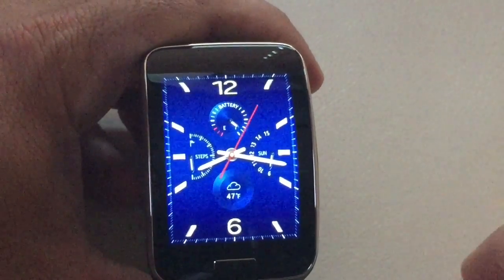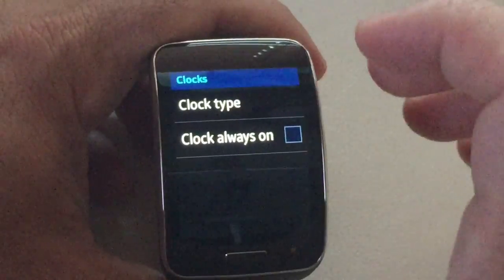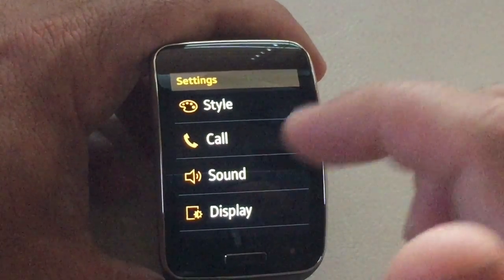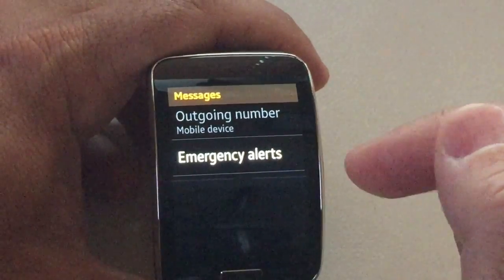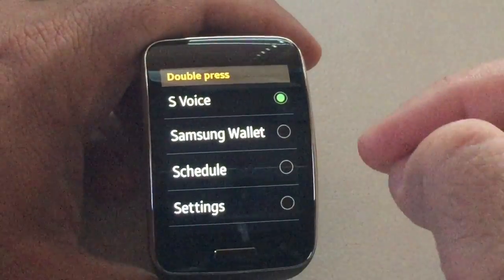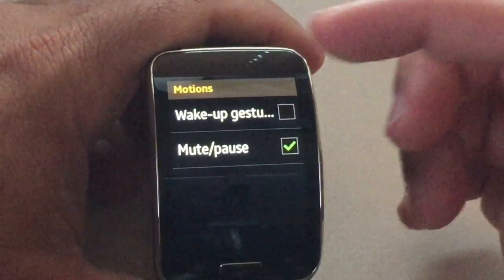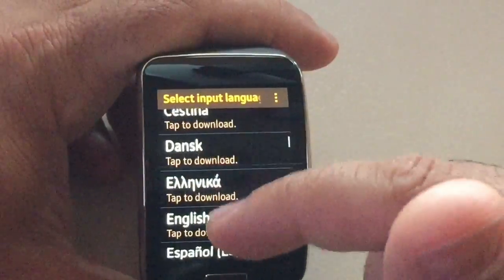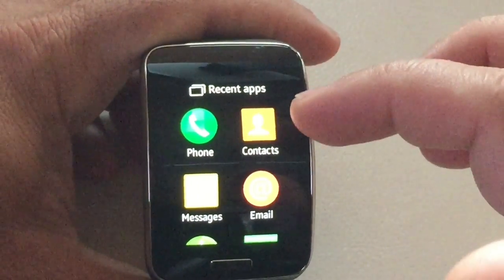Samsung Gear S: Reviewing the settings section